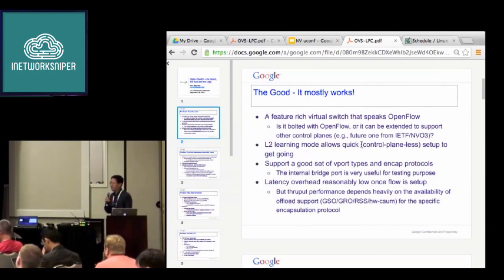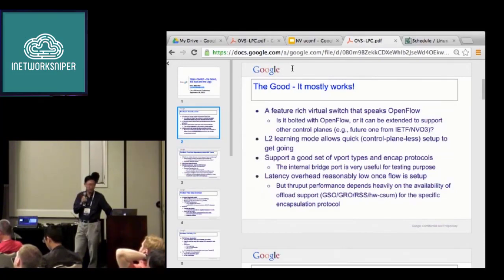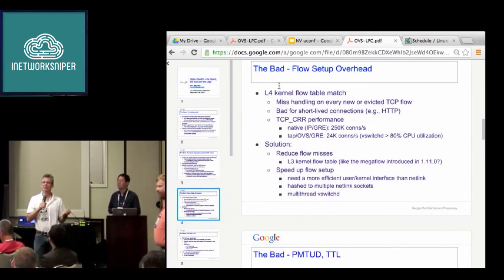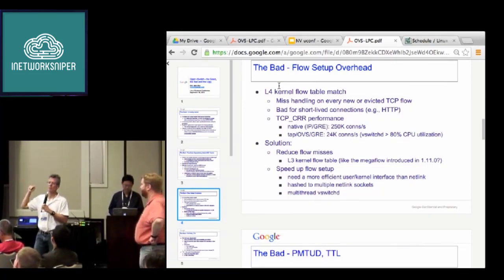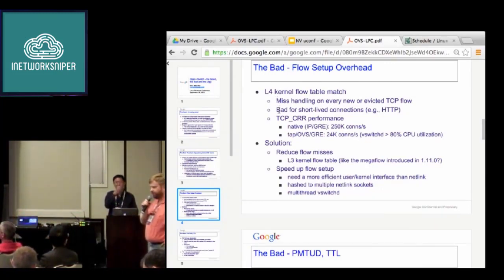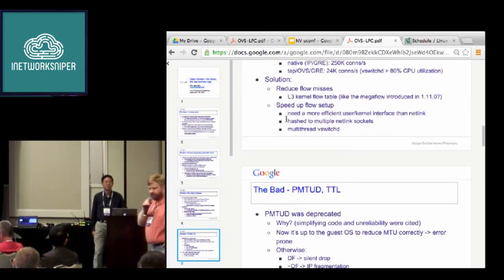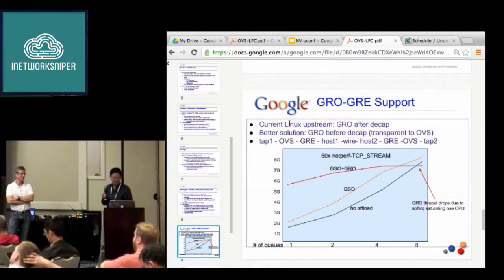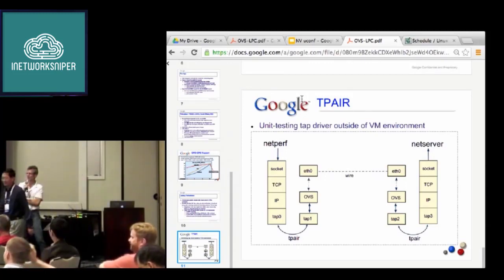Open vSwitch the good, the bad and the ugly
Open vSwitch is a software implementation of a virtual multilayer network switch, designed to enable effective network automation through programmatic extensions, while supporting standard management interfaces and protocols such as NetFlow, sFlow, SPAN, RSPAN, CLI, LACP and 802.1ag. In addition, Open vSwitch is designed to support transparent distribution across multiple physical servers by enabling creation of cross-server switches in a way that abstracts out the underlying server architecture, similar to the VMware vNetwork distributed vswitch or Cisco Nexus 1000V.

Open vSwitch can operate both as a software-based network switch running within a virtual machine (VM) hypervisor, and as the control stack for dedicated switching hardware; as a result, it has been ported to multiple virtualization platforms, switching chipsets, and networking hardware accelerators .Open vSwitch is the default network switch in the XenServer virtualization platform since its version 6.0,and in the Xen Cloud Platform via its XAPI management toolstack. It also supports Xen, Linux KVM, Proxmox VE and VirtualBox hypervisors, while a port to Hyper-V is also available.Open vSwitch has also been integrated into various cloud computing software platforms and virtualization management systems, including OpenStack, openQRM, OpenNebula and oVirt.

The Linux kernel implementation of Open vSwitch was merged into the kernel mainline in kernel version 3.3, which was released on March 18, 2012;official Linux packages are available for Debian, Fedora, openSUSE and Ubuntu.As of January 2014, FreeBSD and NetBSD implementations are also available, with the NetBSD's implementation operating completely in userspace.

The majority of the Open vSwitch source code is written in platform-independent C language, which provides easy portability to various environments.
Features

Open vSwitch supports the following features:

    Visibility into inter-VM communication via NetFlow, sFlow(R), IPFIX, SPAN, RSPAN, and GRE-tunneled mirrors
    LACP (IEEE 802.1AX-2008)
    Standard 802.1Q VLAN model with trunking
    Multicast snooping
    IETF Auto-Attach SPBM and rudimentary required LLDP support
    BFD and 802.1ag link monitoring
    STP (IEEE 802.1D-1998) and RSTP (IEEE 802.1D-2004)
    Fine-grained QoS control
    Support for HFSC qdisc
    Per VM interface traffic policing
    NIC bonding with source-MAC load balancing, active backup, and L4 hashing
    OpenFlow protocol support (including many extensions for virtualization)
    IPv6 support
    Multiple tunneling protocols (GRE, VXLAN, STT, and Geneve, with IPsec support)
    Remote configuration protocol with C and Python bindings
    Kernel and user-space forwarding engine options
    Multi-table forwarding pipeline with flow-caching engine
    Forwarding layer abstraction to ease porting to new software and hardware platforms

Linux Plumbers Conference
This talk shares our experience with Open vSwitch from the past year, both as users and active developers.
Category
Science & Technology
License
Source videos
View attributions